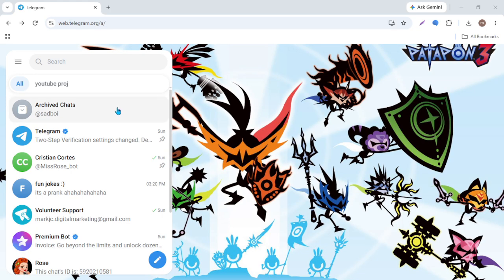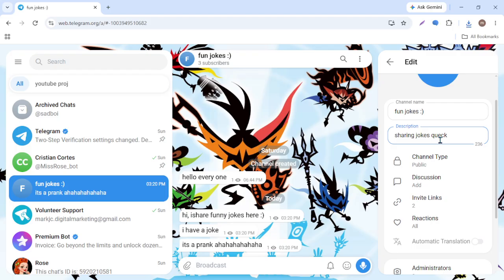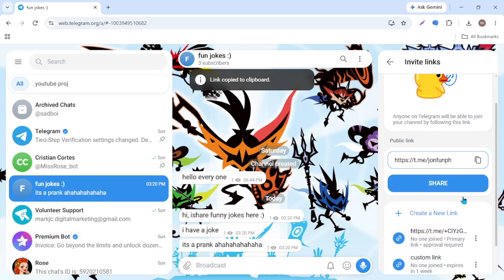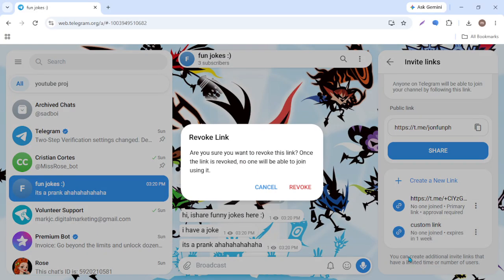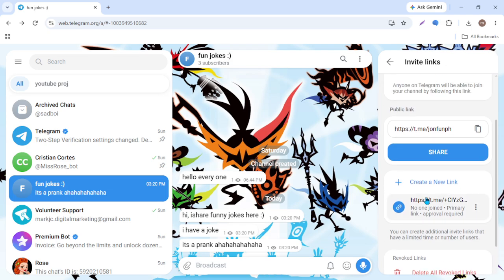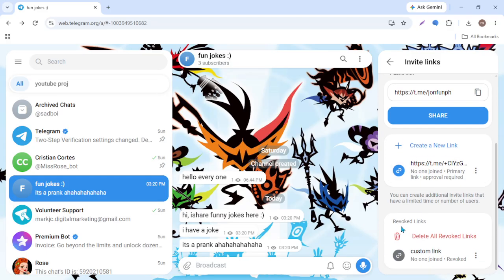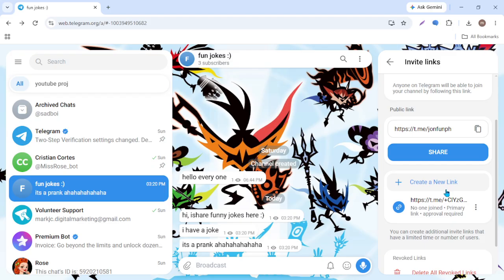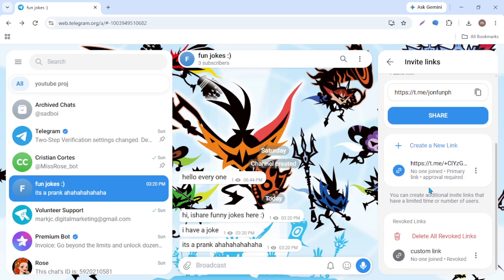How To Revoke Telegram Invite Links (2026)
Learn how to revoke Telegram invite links with this quick step-by-step tutorial. In this guide, you'll learn how to open your Telegram channel invite link settings, find active invite links, revoke a custom or primary invite link, confirm the revocation, manage revoked links, and prevent new users from joining through an old Telegram invite link.

**Video Chapters**
0:00 How to Revoke Telegram Invite Links
0:11 Why Revoke a Telegram Invite Link?
0:20 Open Your Telegram Channel
0:29 Open Channel Profile Details
0:36 Go to "Invite Links"
0:43 Find the Invite Link You Want to Revoke
0:52 Select "Revoke"
1:01 Confirm the Invite Link Revocation
1:13 Manage Revoked Invite Links
1:21 What Happens When an Invite Link Is Revoked?
1:30 Review Active Telegram Invite Links
1:35 Final Recap: Revoke Telegram Invite Links to Control Channel Access